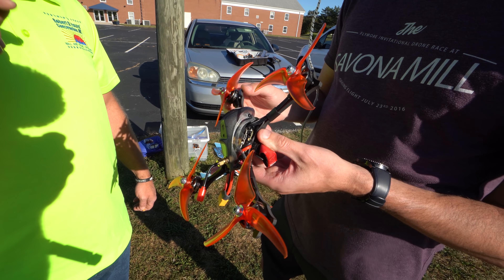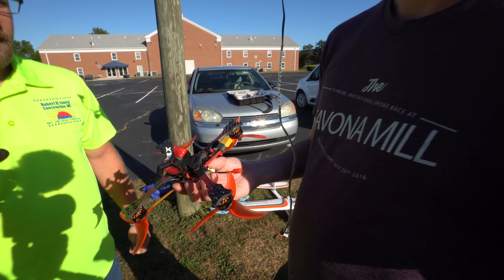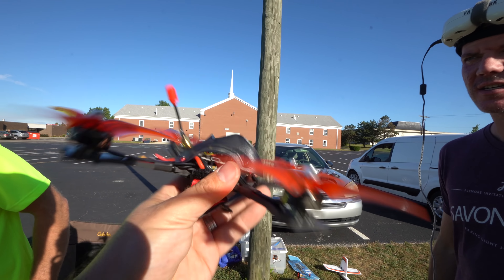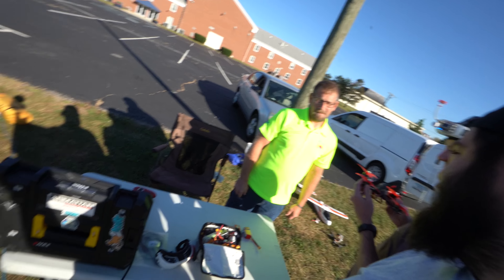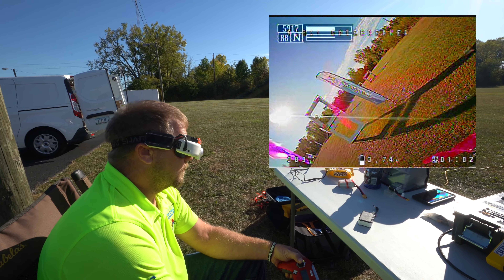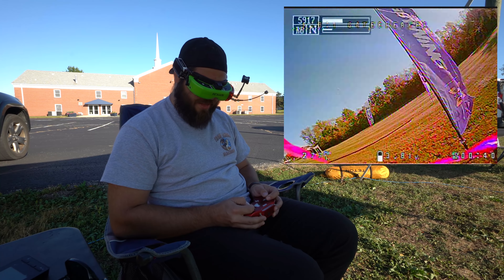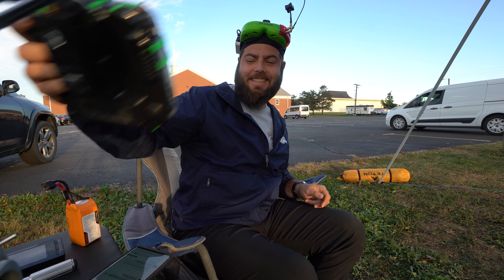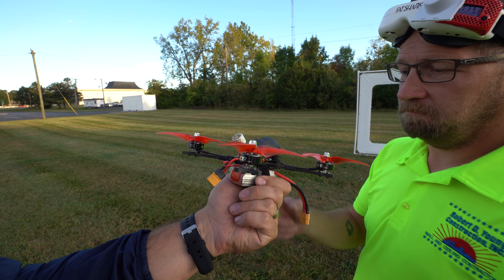IndyGP's Official Spec Class will be STUPID fun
IndyGP is hosting its annual "Pumpkin Dash" race coming up on October 26th, and we are also hosting our first ever spec race using the Emax Hawk Sport 1700kv machine run on 3S 2200 mah batteries. The racing will be prop to prop, and we should be able to run more than just a handful of laps in any given heat. We're so excited to share this with you and we hope that others will be interested in coming along the way!

Other:
Soldering Iron: TS100 // (on sale)
Mobile Charger: Hobbymate Charger //

Insta360 One:
I have been given a custom link from the company that, if you use it, you'll get an extra couple goodies with the camera like the self-disappearing selfie stick. It's perfect with it.